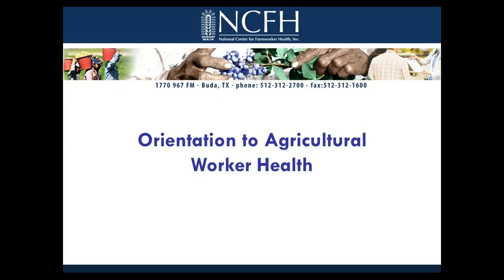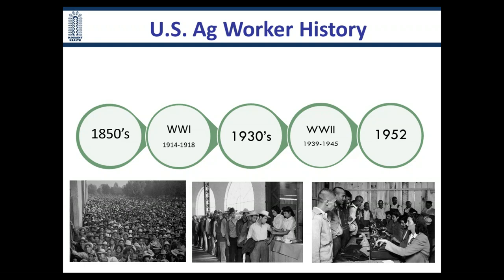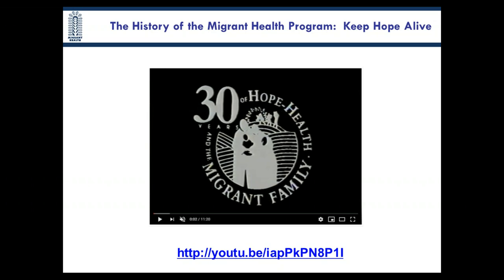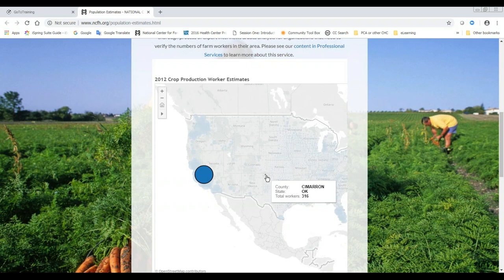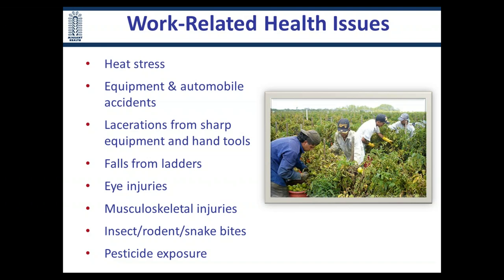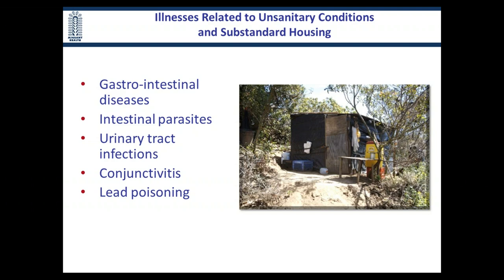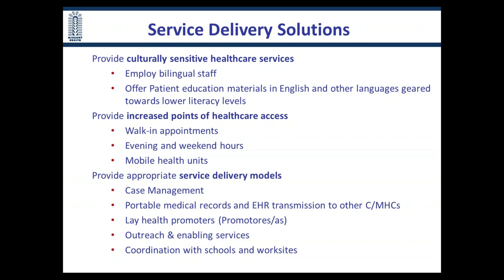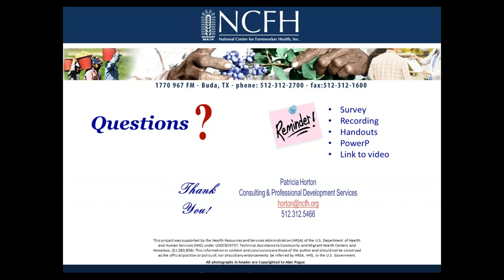Orientation to Agricultural Worker Health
This training program is intended to provide new health center staff members with an orientation to the migrant and seasonal agricultural worker population and the Migrant Health program. This training can also serve as a refresher for any member of a health center. Topics include: demographics, working and living conditions, occupational health and safety, unique health care issues, barriers to accessing health care, Migrant Health Policy, and service delivery models.